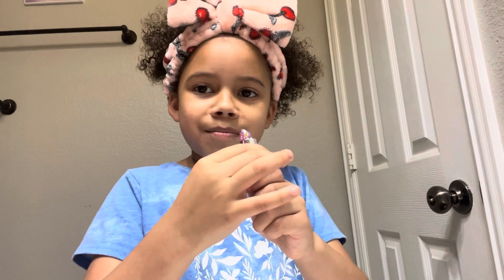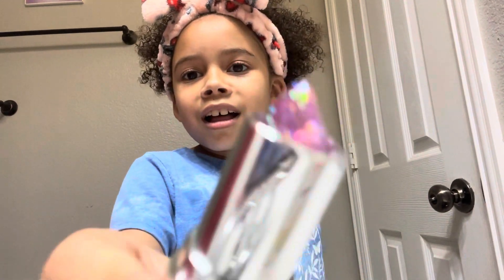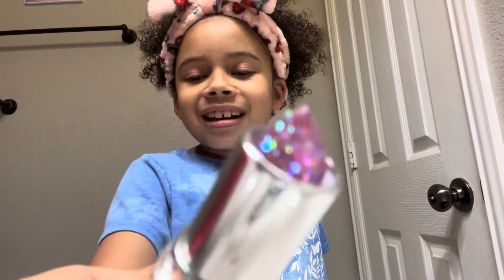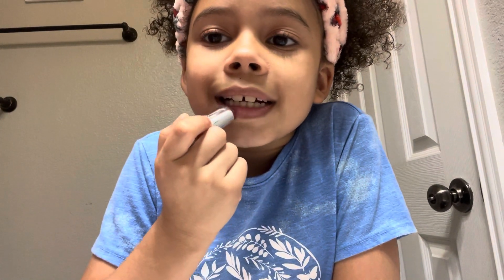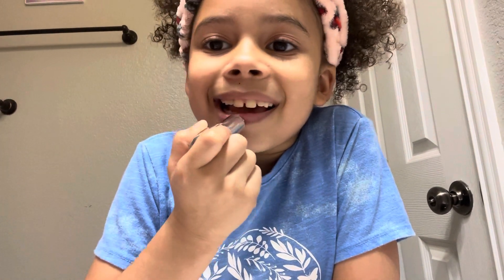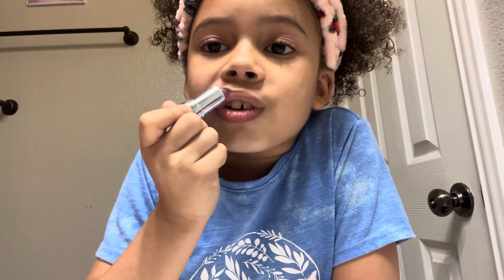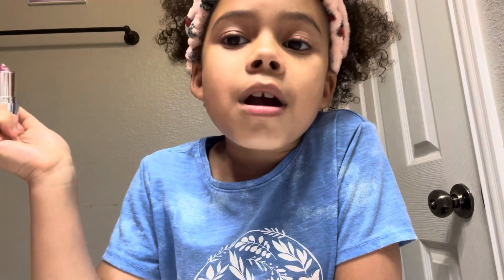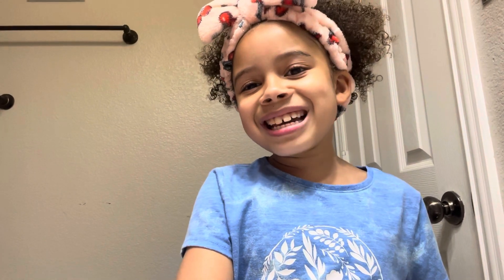October 4, 2023